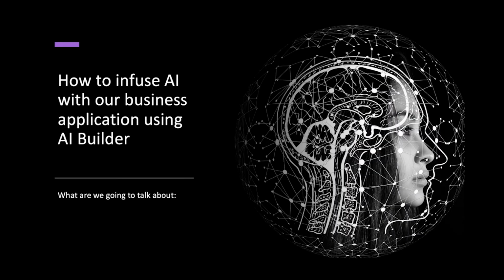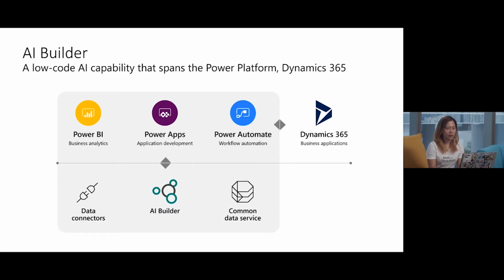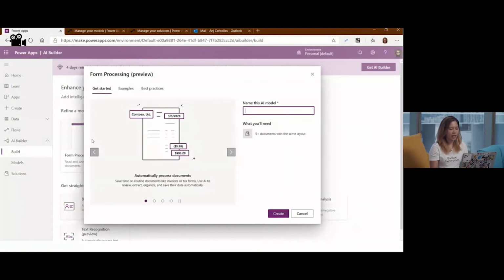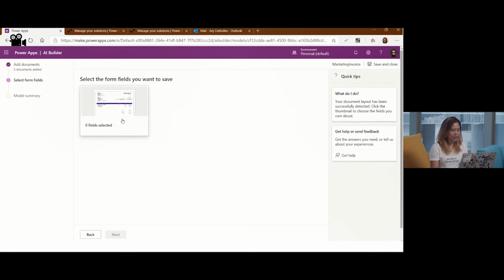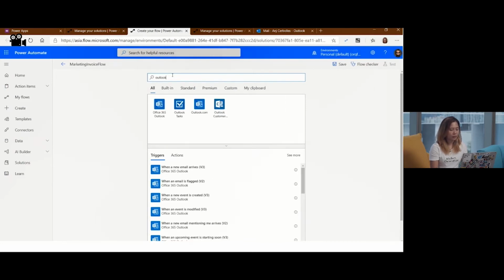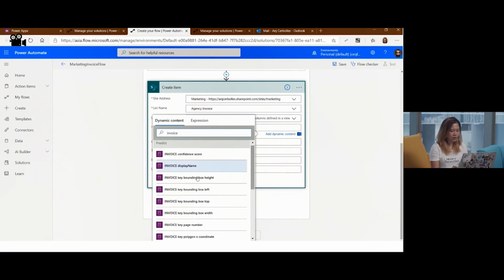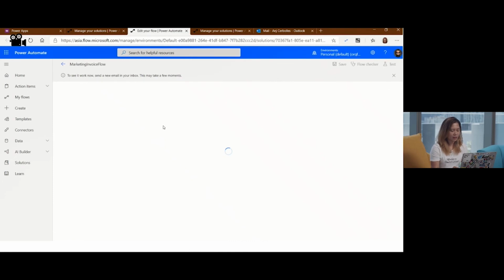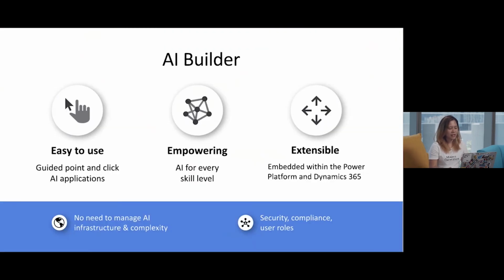Tech Sharing: Building Intelligence with Business Application using AI Builder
By Mary Angiela Cerbolles, Solutions Specialist, Fuji Xerox Singapore.

In March 2020, Microsoft organized our inaugural Microsoft Tech Community APAC to gather tech communities, developers, IT Pros and all who are passionate in tech, to come together to share and inspiring stories and latest tech projects. We are pleased to explore this event with tech communities such as: Microsoft AI/ML Community,  She Loves Tech, TechLadies Talk.CSS, Women Who Code.